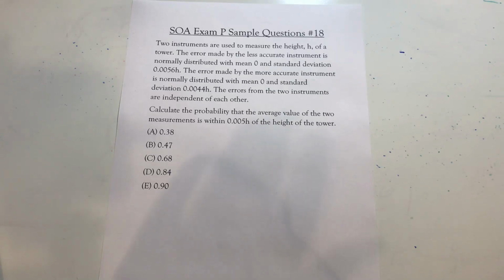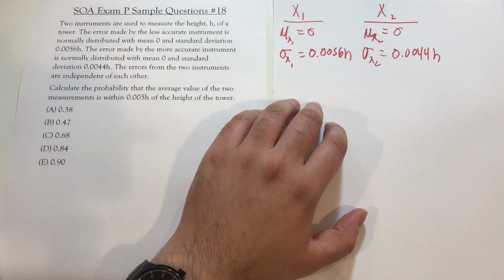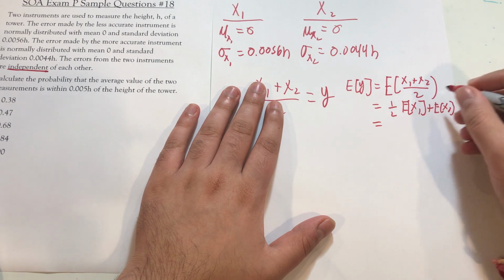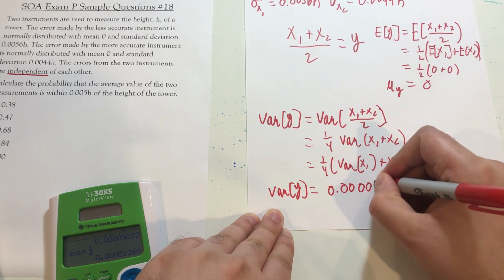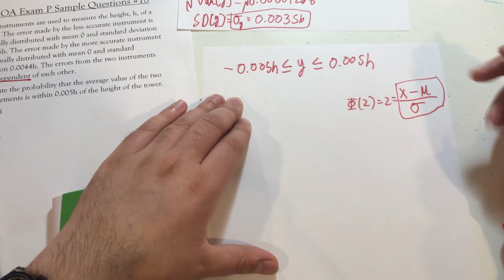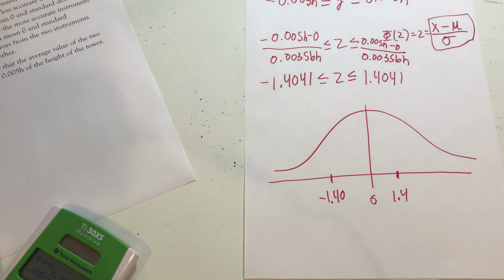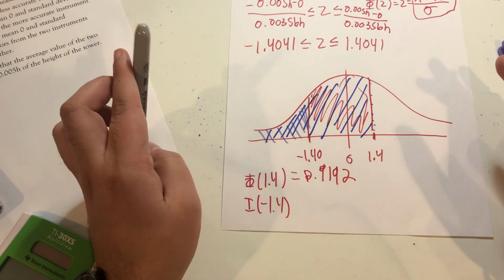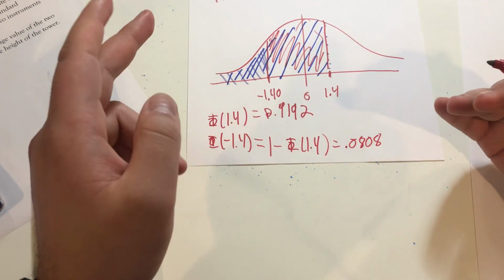Exam P #18 | SOA Sample Questions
The question reads (mainly to help people find this video when searching):

Two instruments are used to measure the height, h, of a tower. The error made by the less accurate instrument is normally distributed with mean 0 and standard deviation 0.0056h. The error made by the more accurate instrument is normally distributed with mean 0 and standard deviation 0.0044h.

The errors from the two instruments are independent of each other.

Calculate the probability that the average value of the two measurements is within 0.005h of the height of the tower.